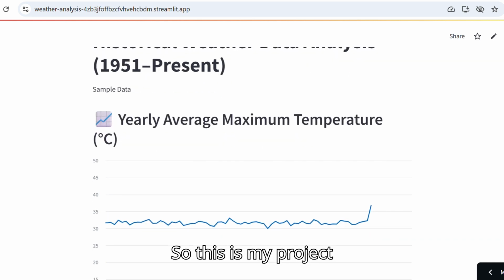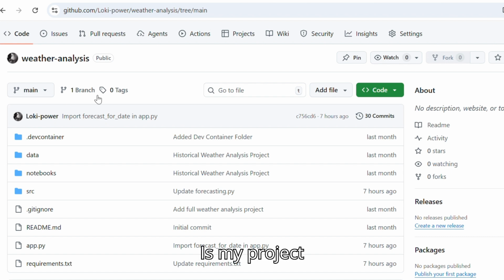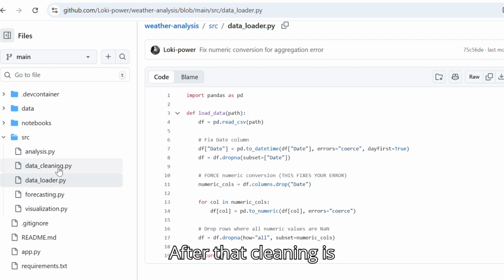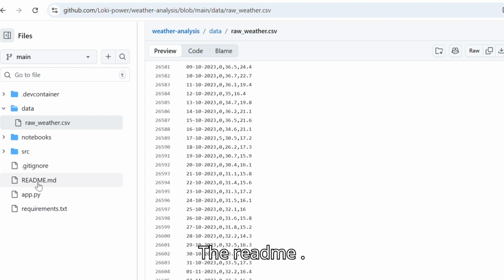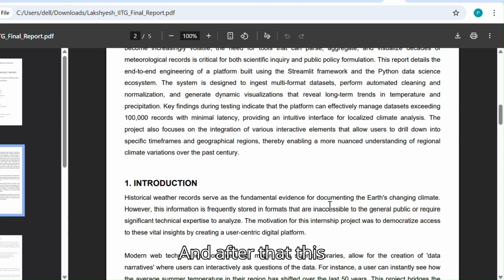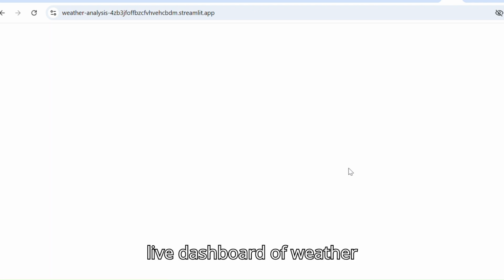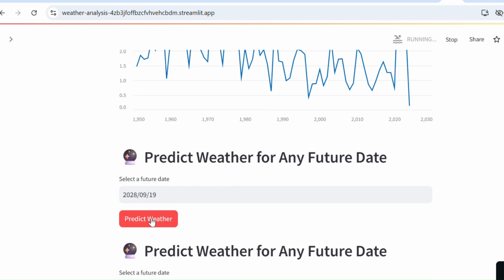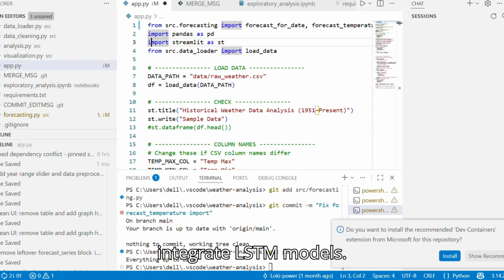my intership for trimester 7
my name is lakshyesh , I am currently a student of IIT Guwahati BSc(hons.) degree in data science and artificial intelligence , this is internship project for trimester 7 , hope everyone will like it , thank you